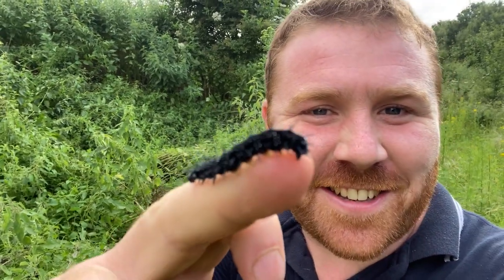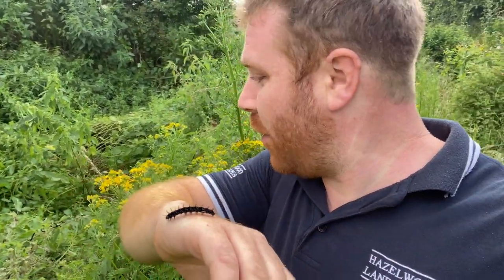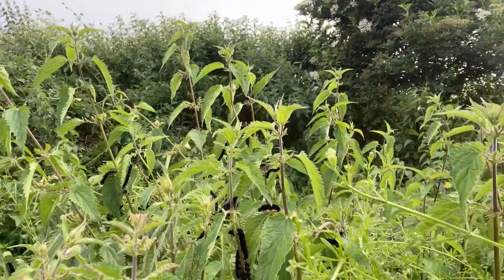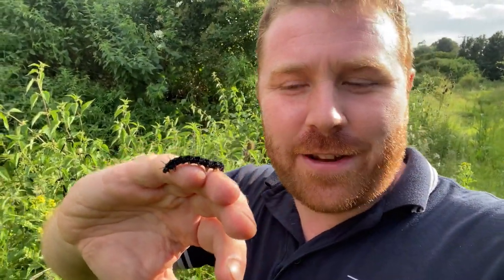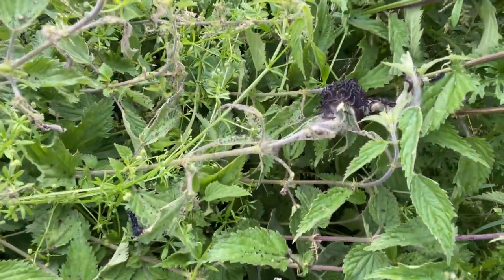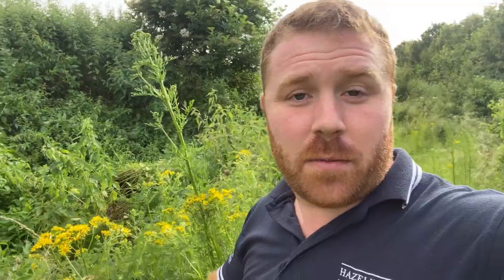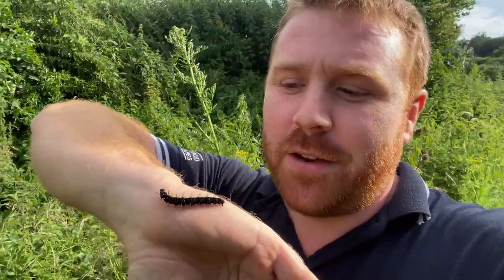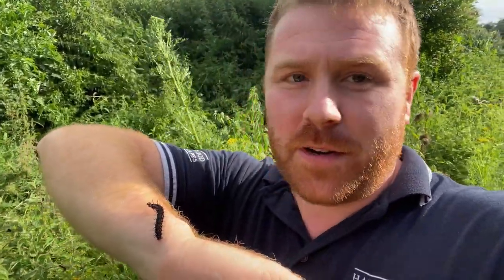Nettles - Are They Good For Wildlife & Should I Have Some in My Garden?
In this video we look at nettles and what benefits they have for wildlife.

Many thanks,
Joel Ashton